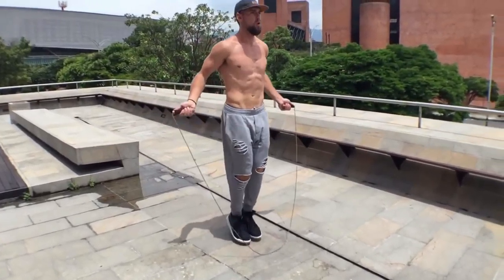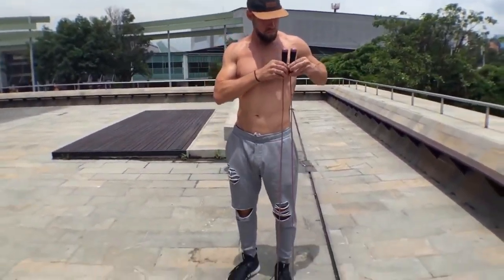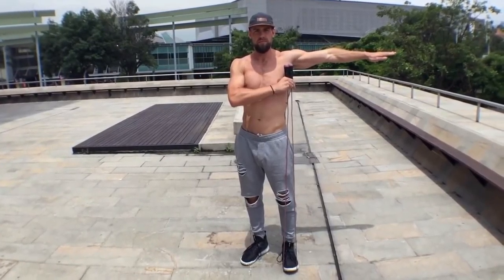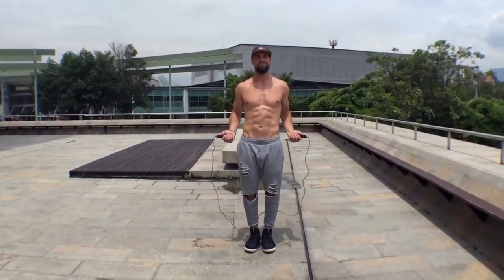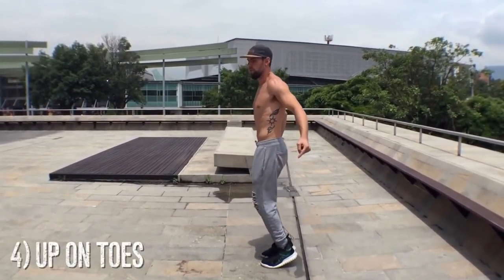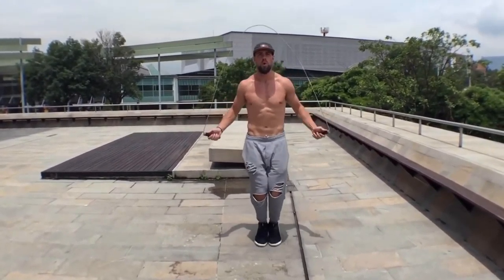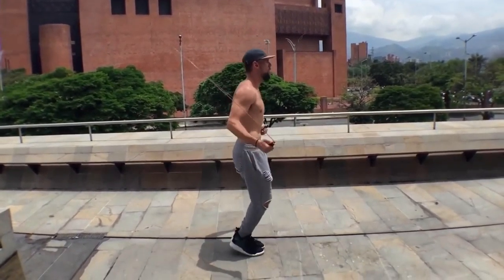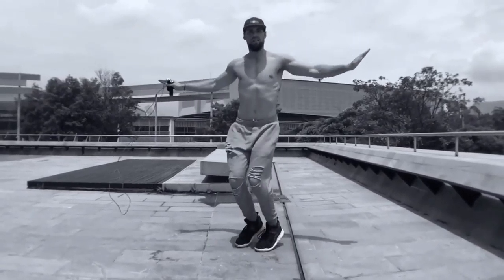HOW TO? Jump Rope - 6 Basic Steps for beginners | secret method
Hi friends this video about HOW TO? Jump Rope - 6 Basic Steps for beginners | secret method

- How to Fix Shoulder Pain
- HOW TO? MAKE THE BEST ICED COFFEE EVER! QUICK, EASY & VEGAN RECIPE?
- HOW TO?PROPERLY Overhead Dumbbell Tricep Extension | 3 Muscle Gain Variations